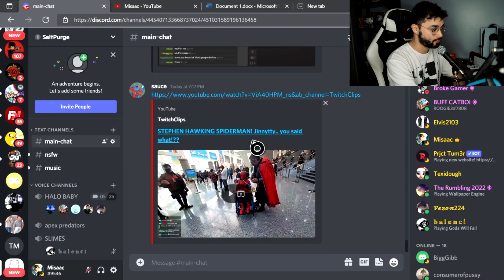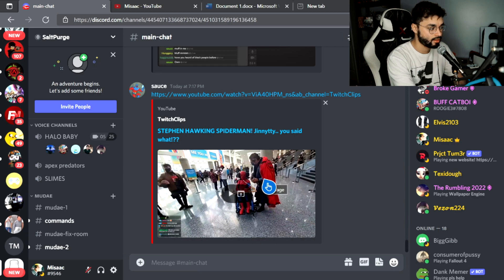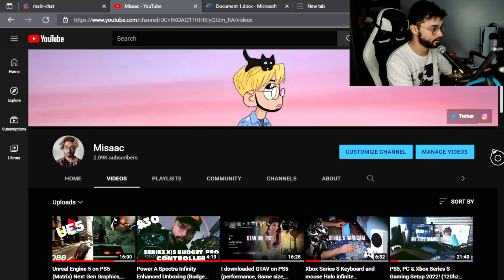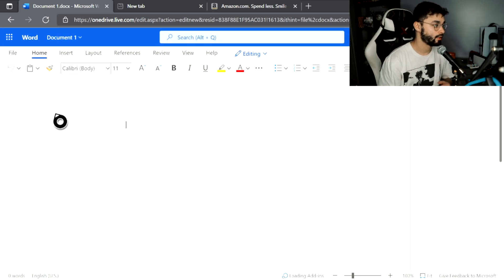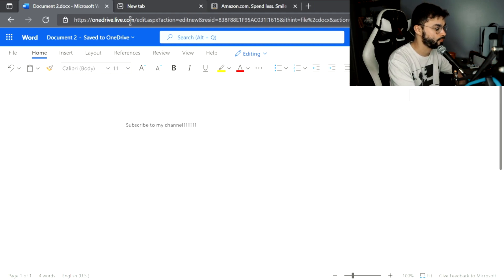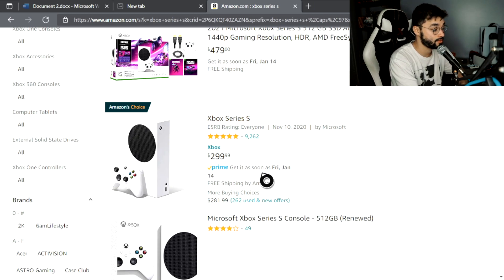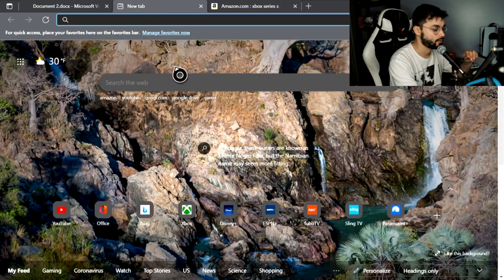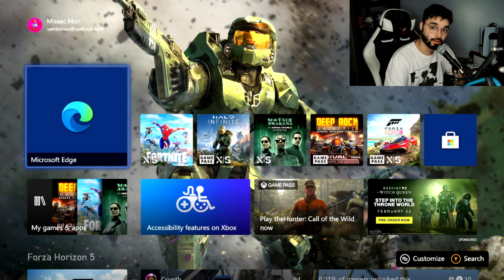Can Xbox Series S Replace your PC? (Mouse & Keyboard + Microsoft Edge)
Can an Xbox Series S really be as good or as useful as a pc? (Desktop or Laptop) The Xbox Series S proves it is not only for gaming but allows us to use it for various other purposes.